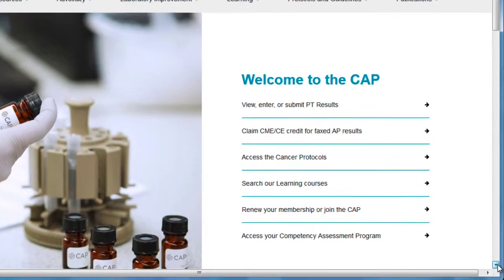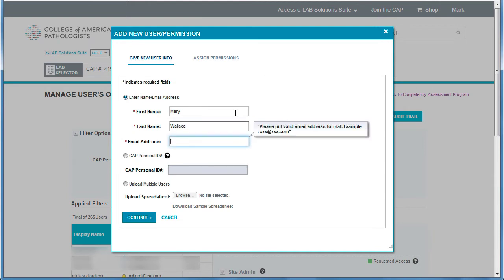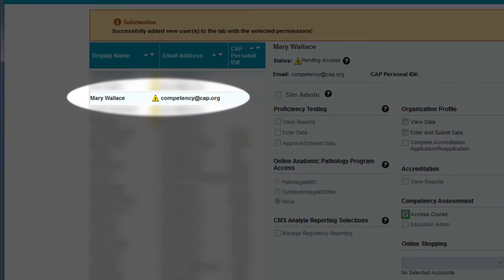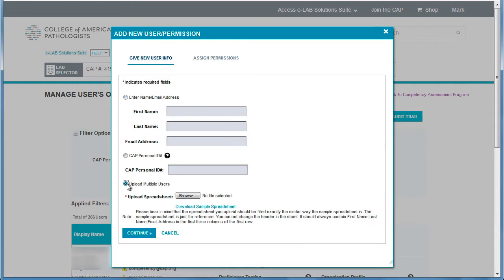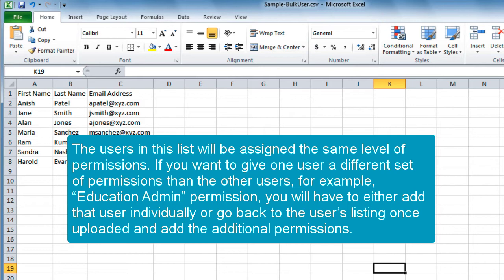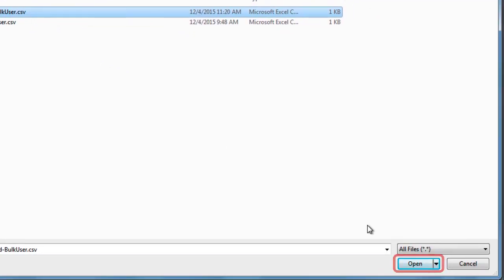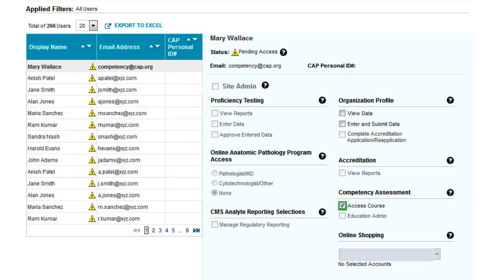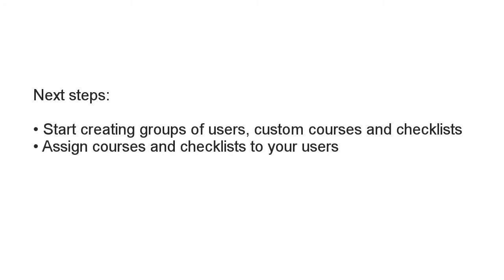Managing Competency Assessment Program User Access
To help subscribers use the Competency Assessment Program to its fullest extent, this video explains to education administrators how to add new users to their laboratory’s subscription. It also shows administrators how to manage user access and permissions within the program.